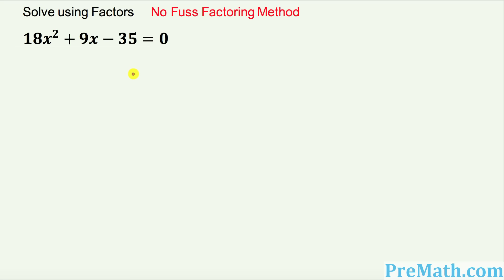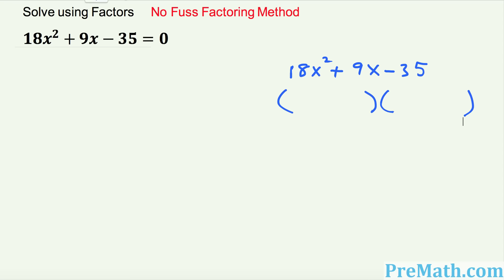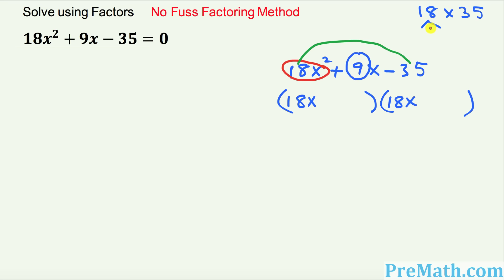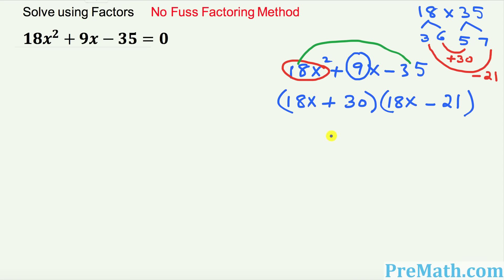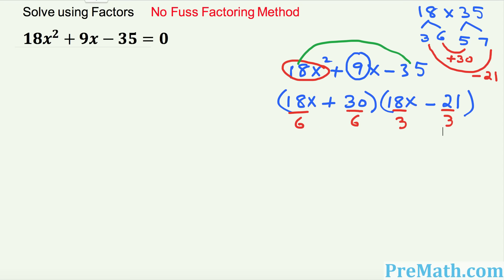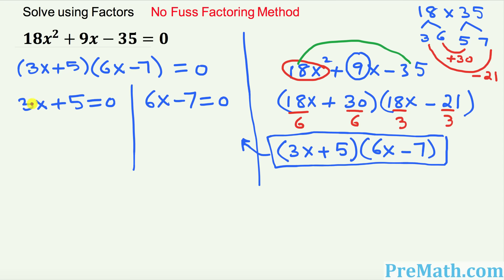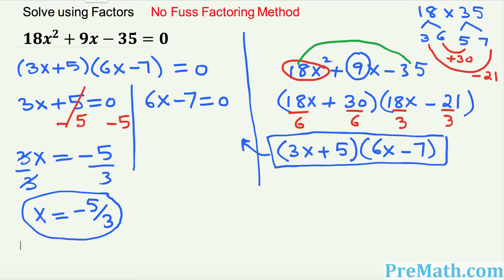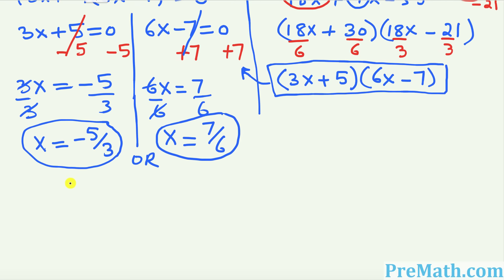Solve Quadratic Equations By Factoring - Simple Trick No Fuss!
Simple Trick to Solve Quadratic Equations using the No Fuss Factoring Method. By PreMath.com